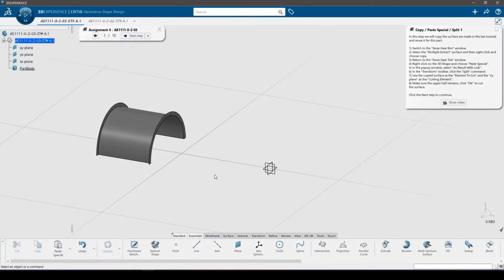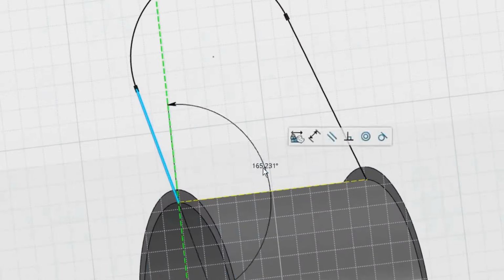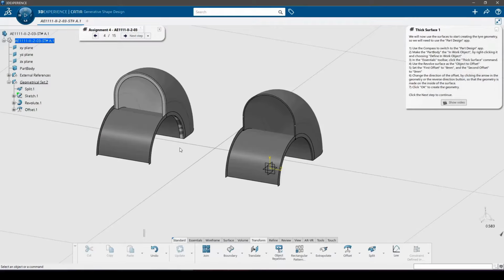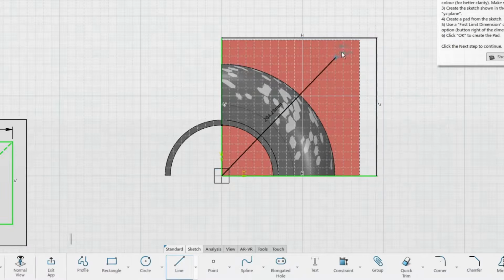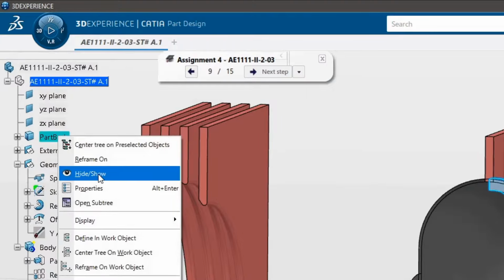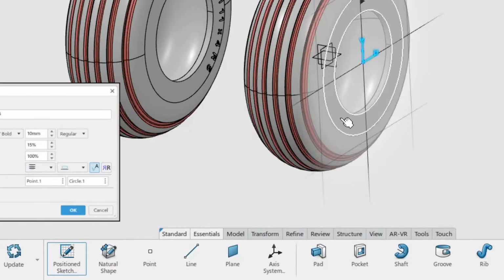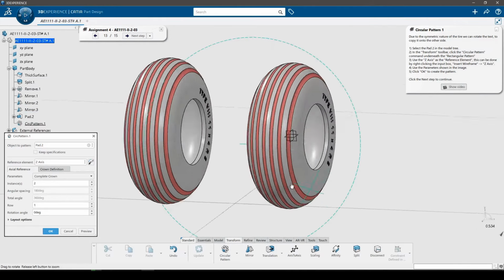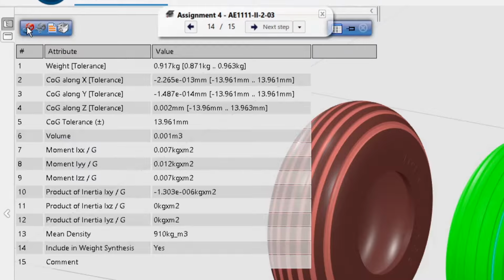AE1111-II - Assignment 4 - Nose Gear Tire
This video is part of the AE1111-II Engineering Drawing course of the Delft University of Technology, Faculty of Aerospace Engineering. This video is accompanied with the built-in tutorials created in 3D experience and allows you to play the videos on a second screen/device.

In this tutorial we will start with the Generative Shape Design App to create some surfaces and then use those surfaces in the Part Design App to create a tire for the nose gear wheel for an aircraft.

Chapters:
0:00 Step 0 – Introduction
0:09 Step 1 – Copy / Paste Special / Split 1
1:27 Step 2 – Sketch 1 / Revolve 1
3:59 Step 3 – Offset 1
4:32 Step 4 – Thick Surface 1
5:35 Step 5 – Split 1
6:02 Step 6 – Body / Sketch 2 / Pad 1
7:18 Step 7 – Rectangular Pattern 1
8:07 Step 8 – Split 2
8:39 Step 9 – Edge Fillet 1
9:25 Step 10 – Remove 1
10:06 Step 11 – Mirror 1 / Mirror 2 / Mirror 3
10:58 Step 12 – Sketch 3 / Pad 2
12:37 Step 13 – Circular Pattern 1
13:25 Step 14 - Colour / Material / Weight
15:56 Step 15 – Finish